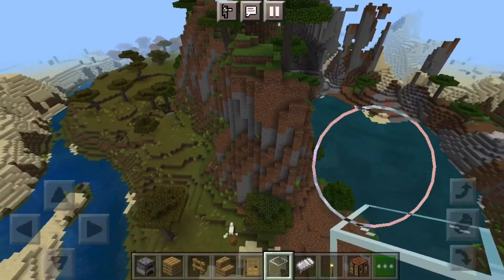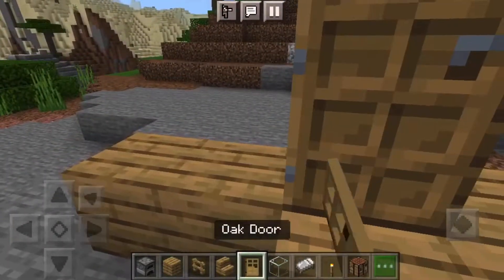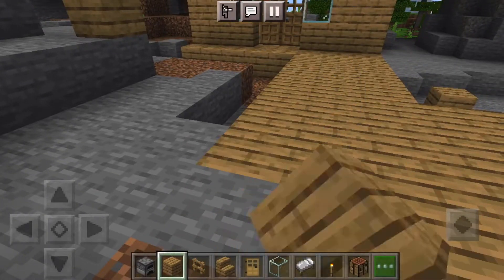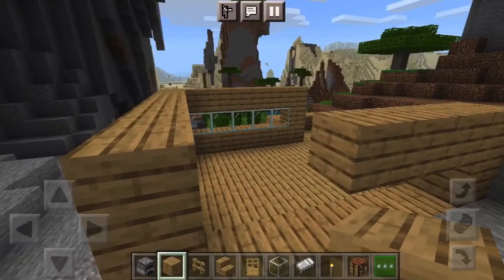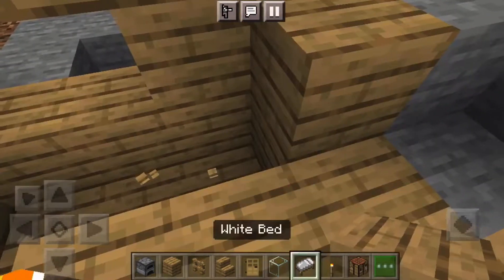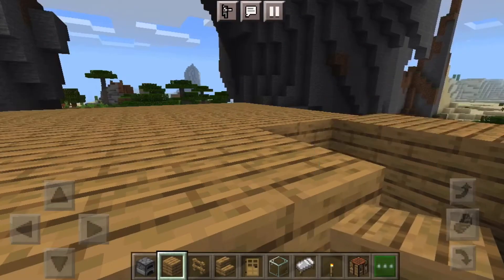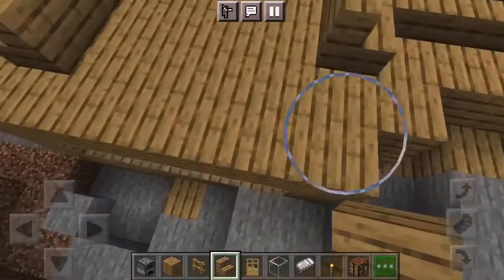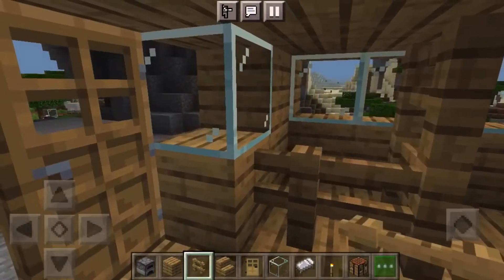Making a basic mincraft House